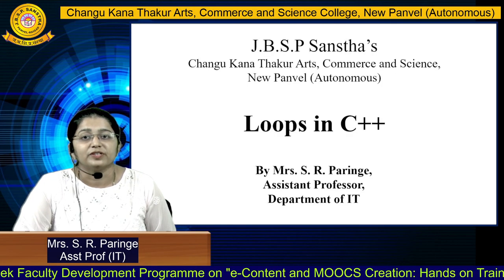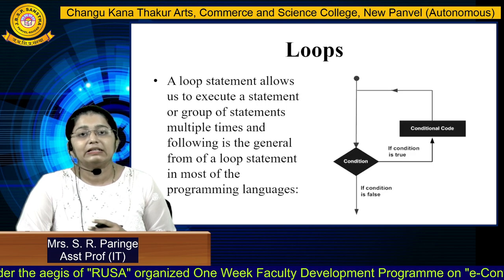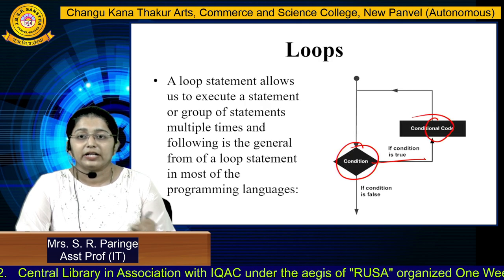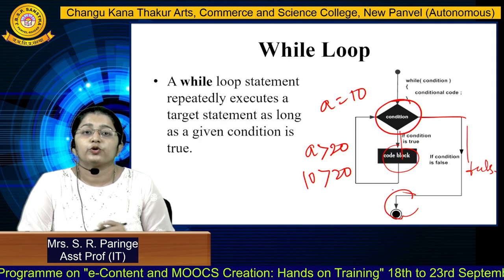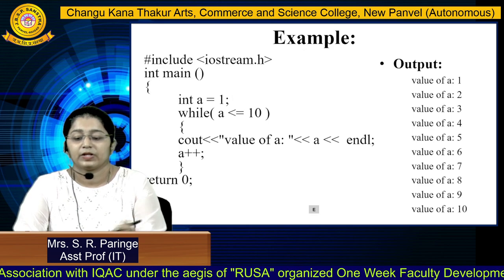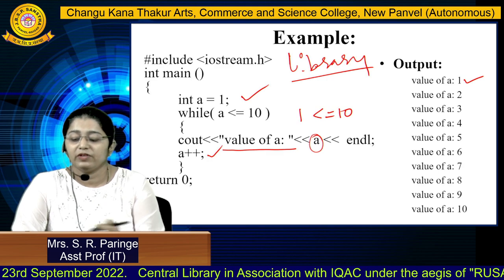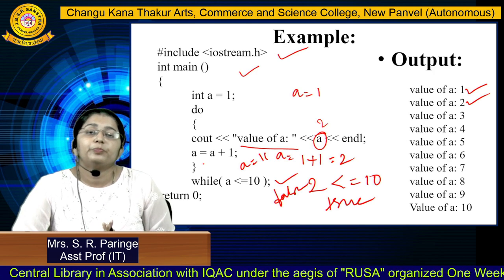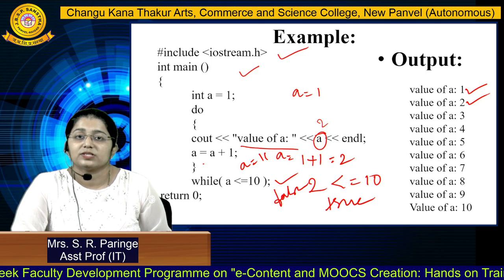Mrs. S. R. Paringe (IT)